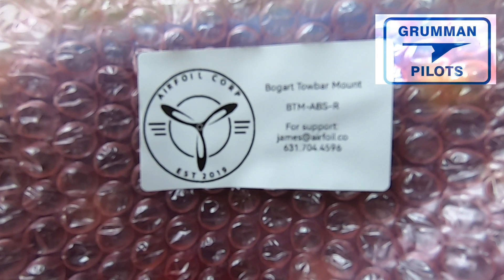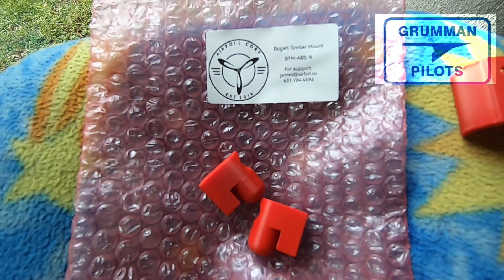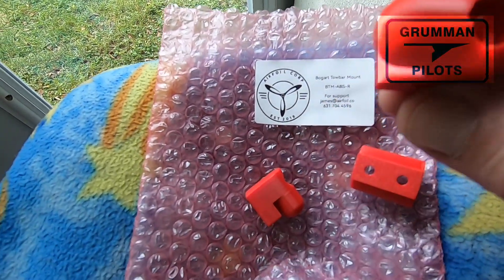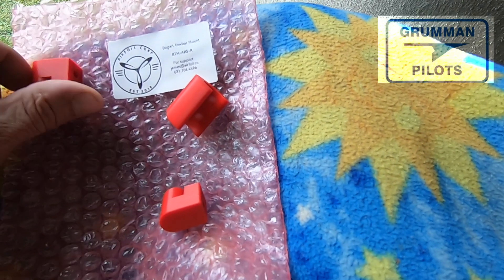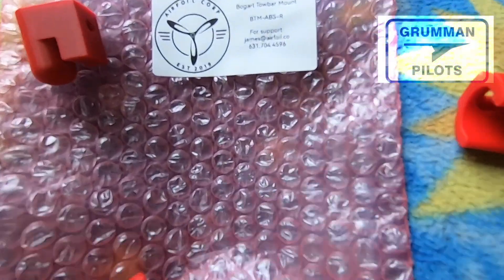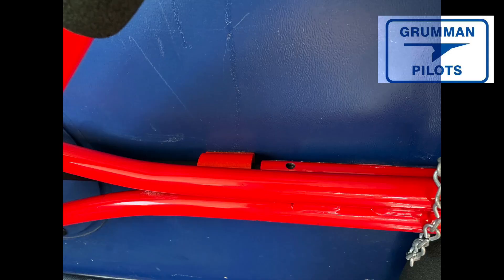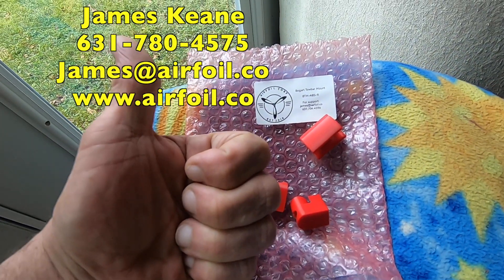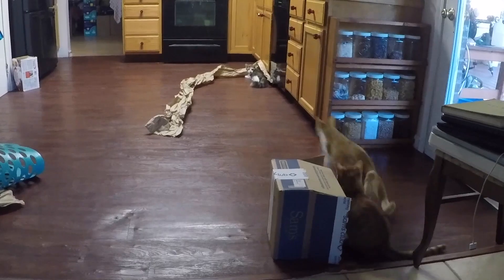Bogart Towbar Holder by Airfoil Corp - Grumman Styl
Bogart Towbar Holder by Airfoil Corp - Grumman Style:  Produced by James Keane of New York and Airfoil Corp here is the Bogart towbar holder.  Video 1,499 in the Hit Parade.
Available in different colors.